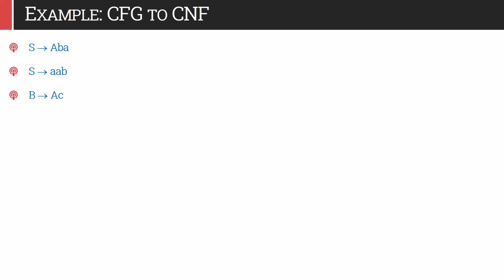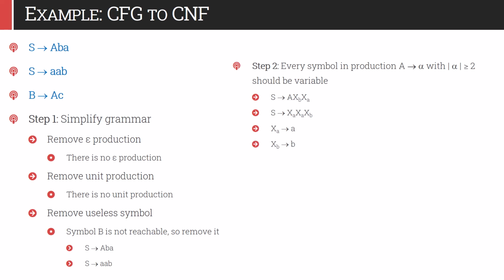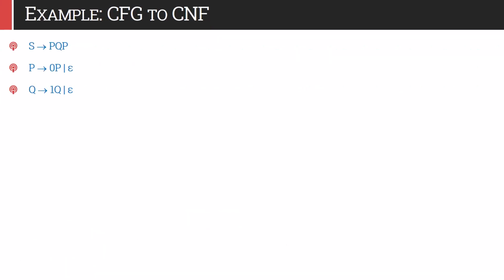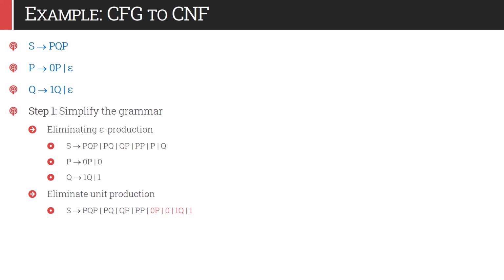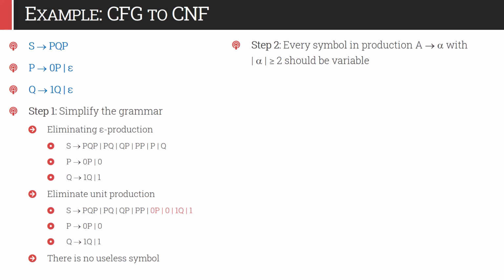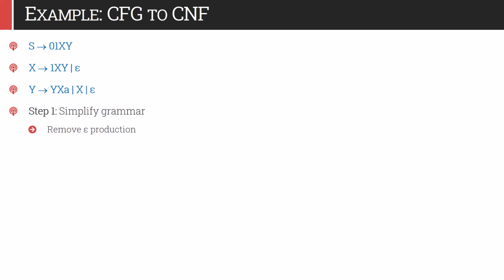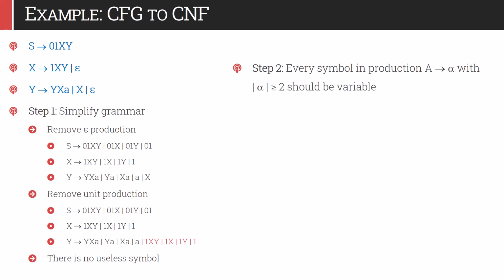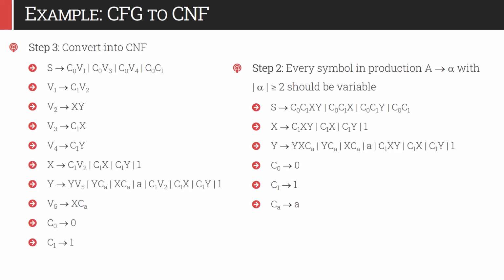091 - Conversion of CFG to CNF - Example Set 1 | TOC by Mahesh Goyani | CodeCrucks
This video explains the following topics:
- Examples on converting CFG to CNF